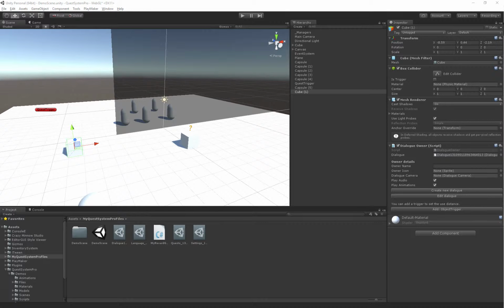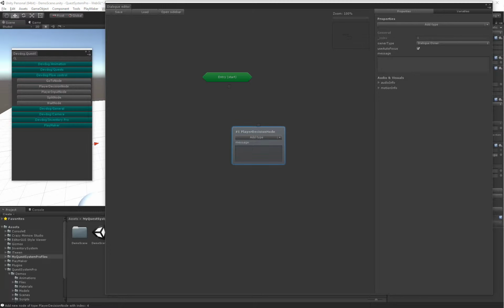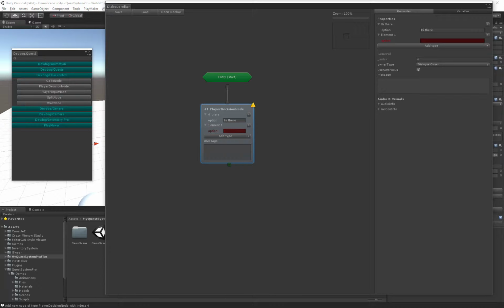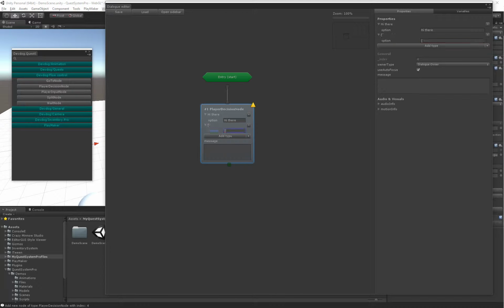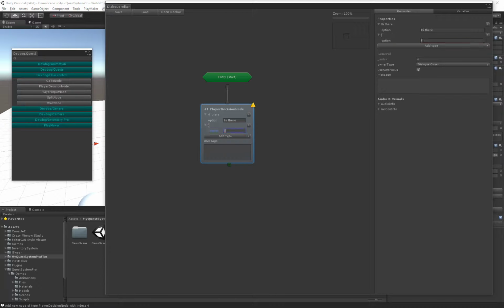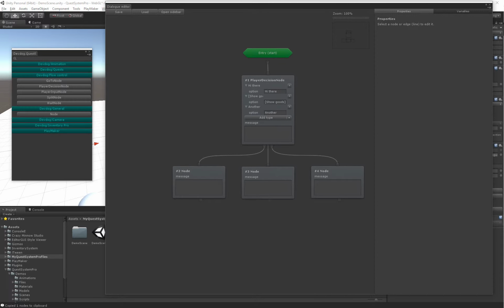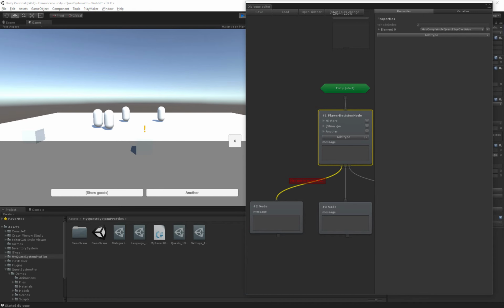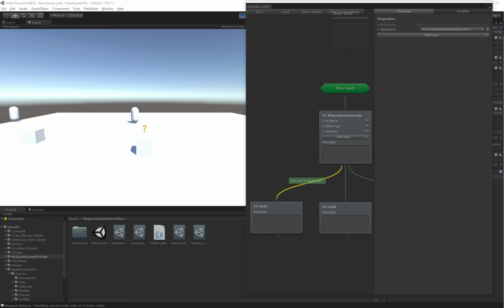Unity - Quest System Pro - Player Decision Node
More info about Quest System Pro at